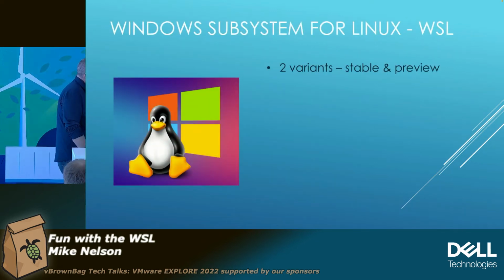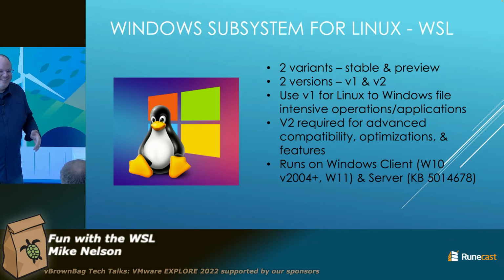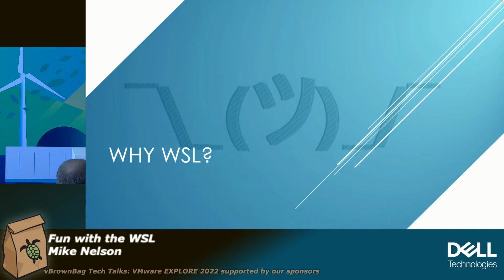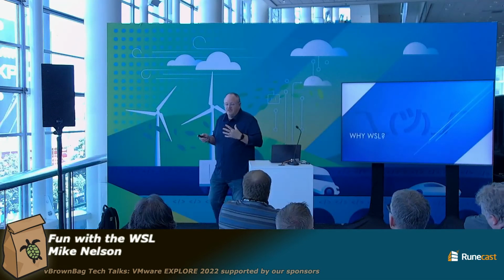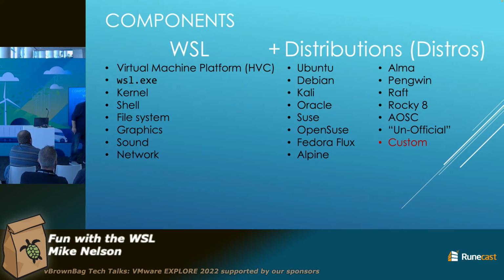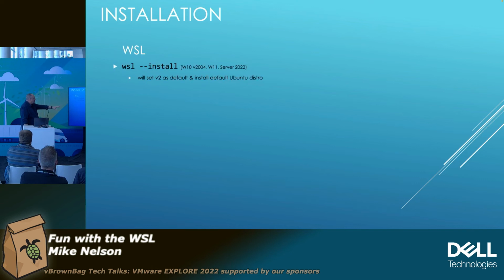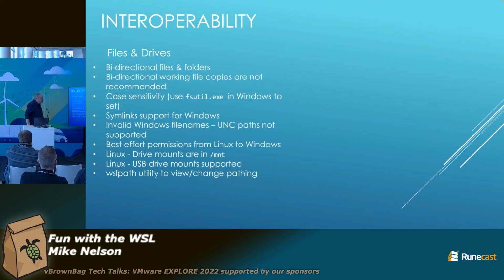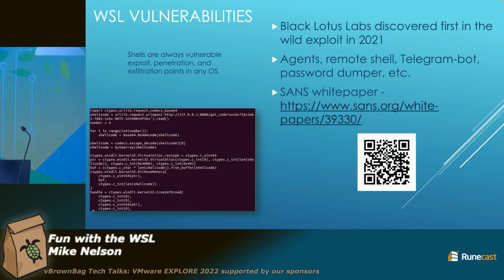Fun with the WSL - Mike Nelson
The Windows Subsystem for Linux (WSL) is a tool that not only provides cross-platform goodness for administrators, it also allows for some cool interfaces and geeky fun that you can play around with in your down time. We will take a look at a few of these in the time allowed.

*About vBrownBag*

*vBrownBag TechTalks*